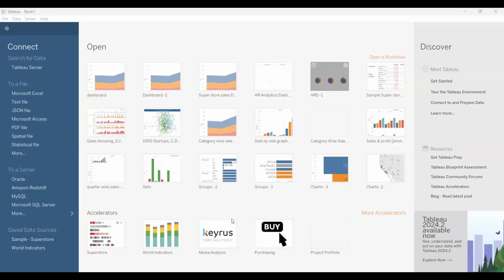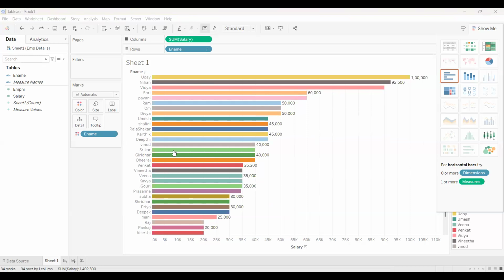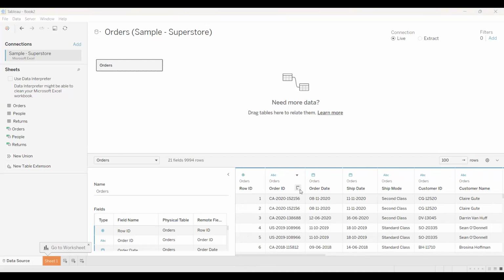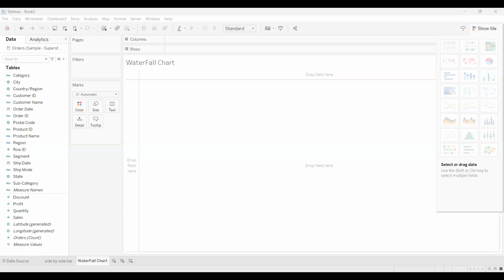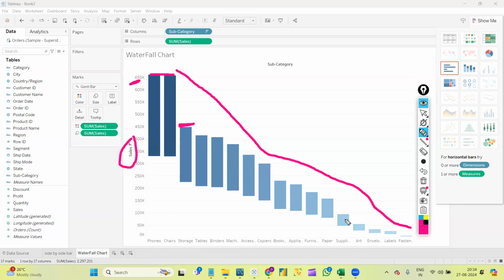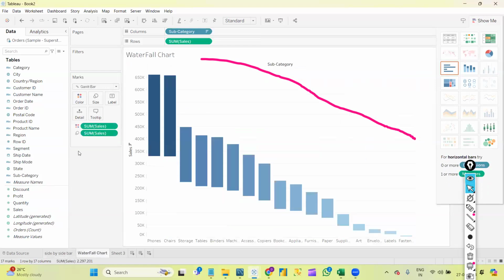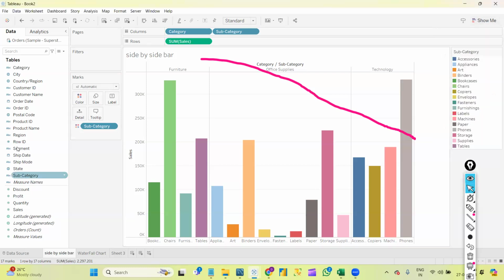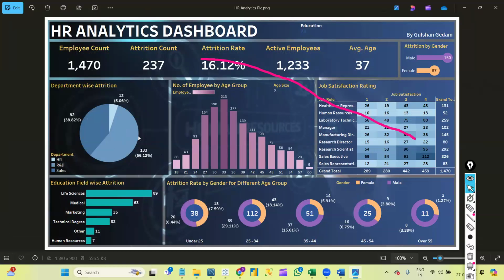TABLEAU with Real Time Dashboard tutorials || Demo - 2 || by Mrs. Divya On 27-08-2024 @8PM IST